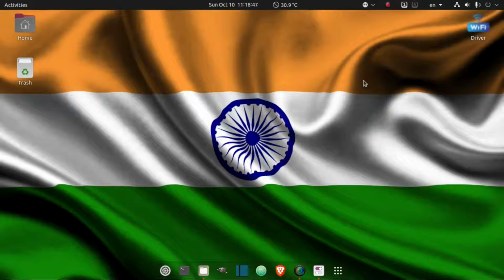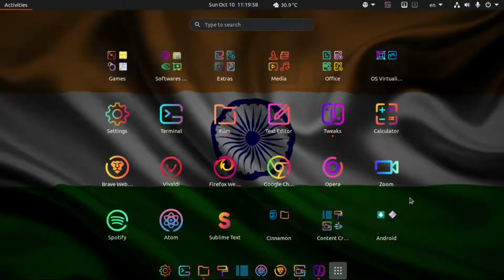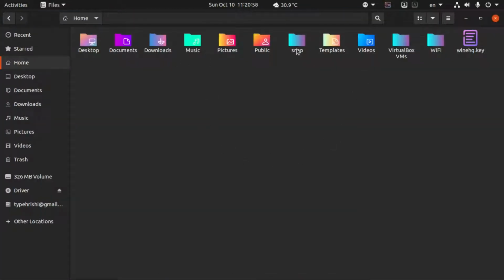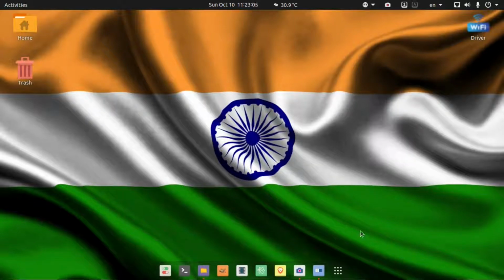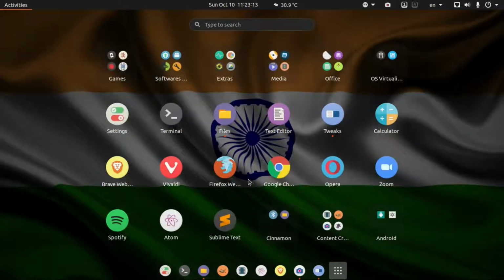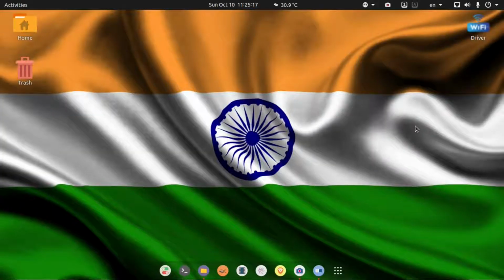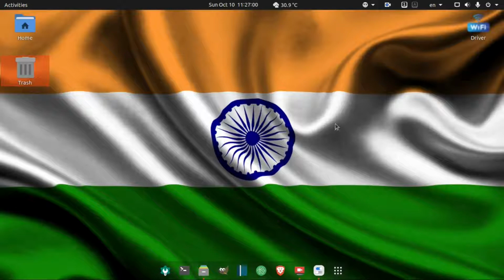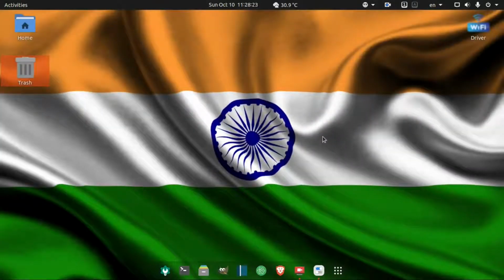BEST Icon Themes for Linux | DeCoders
Hello Everyone!!

In this video, you will see the 3 BEST Icon Themes for Linux

Installation Instructions:
1] Papirus Icon Theme:

2] Numix Circle / Square Icon Theme:
A. For Numix Circle:

Linux Tutorial/s by TypeHrishi

Recorded By:- TypeHrishi
Edited By:- TypeHrishi

TimeLine:
00:00 Introduction
00:35 3. Candy Icon Theme
02:28 2. Numix Icon Theme
04:36 1. Papirus Icon Theme